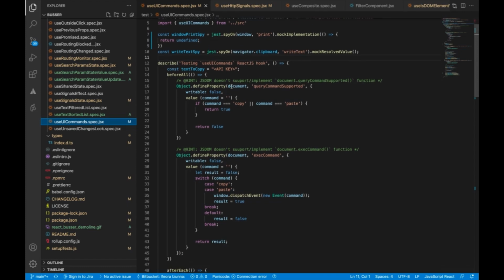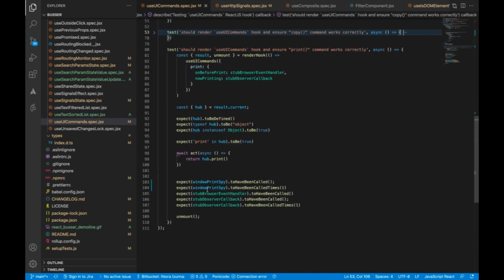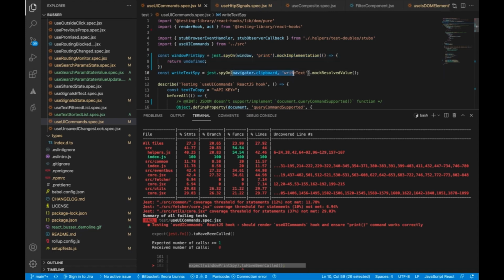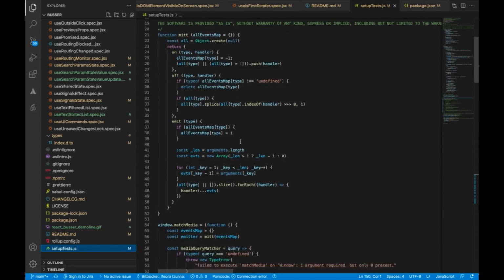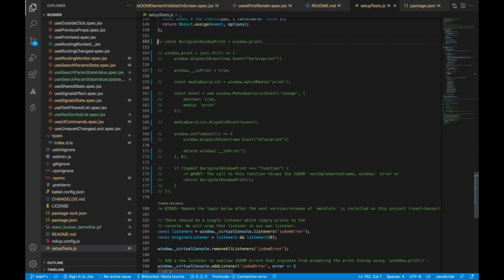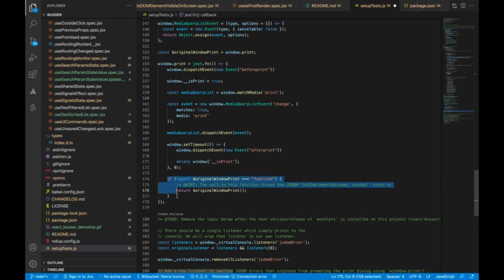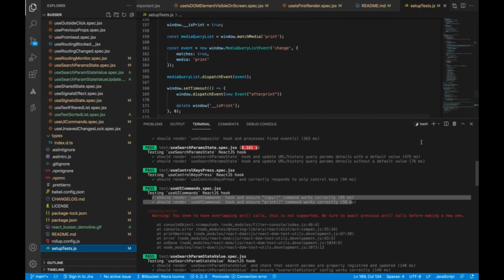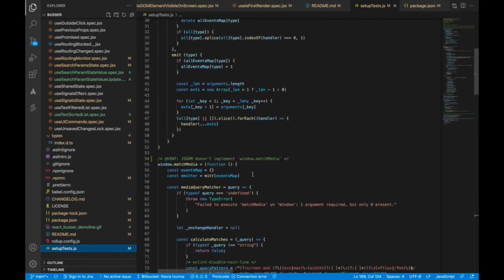Introducing Mocklets - Getting Jest & JSDOM to play nice!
This video is discusses how JSDOM and Jest sometimes do not play well together when the need arises to create a basic mock or fake for software testing of JavaScript applications. This is why i created mocklets to help engineers focus more on writing tests quickly and run test assertions more easily.